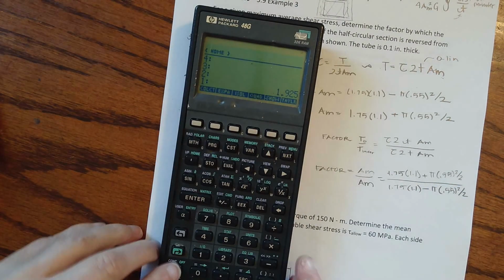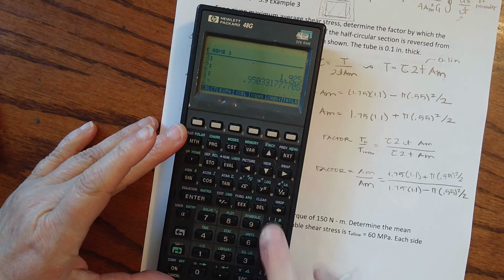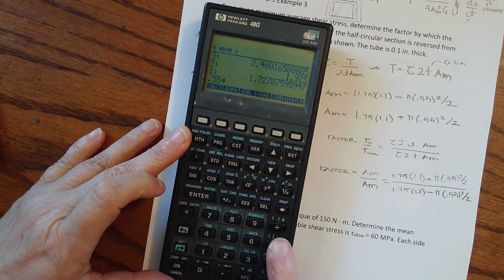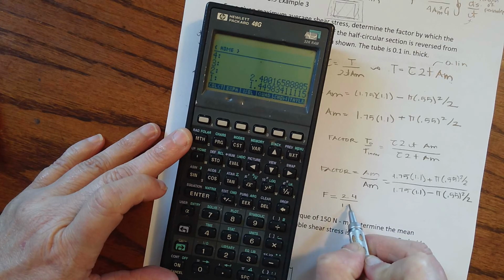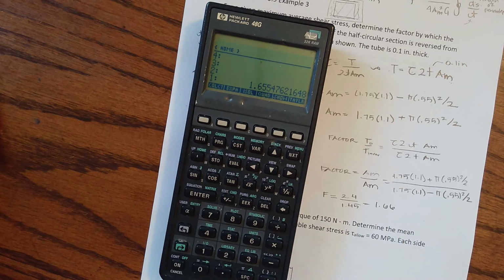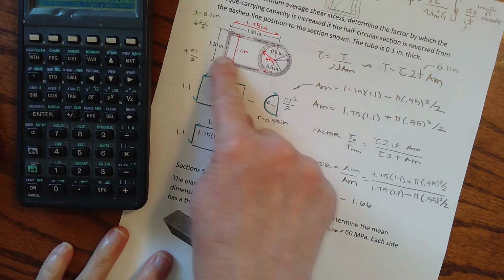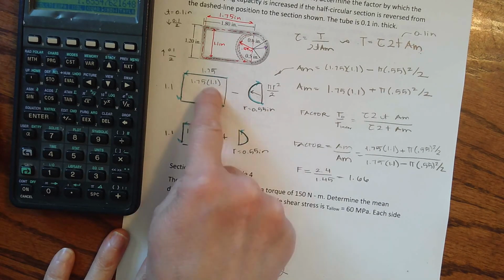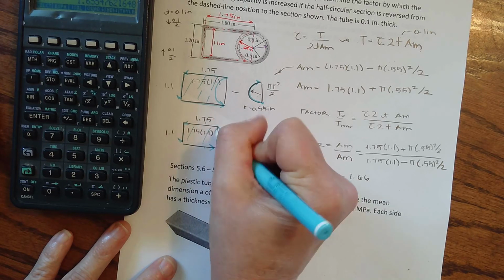ENSC 2143 Sections 5 6 5 9 Example 3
Torque Thin walled Tube